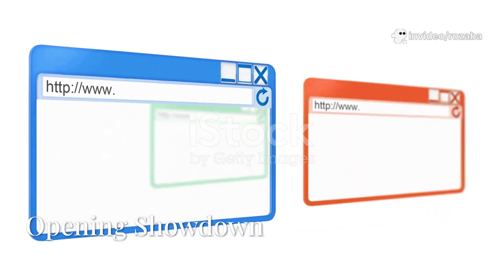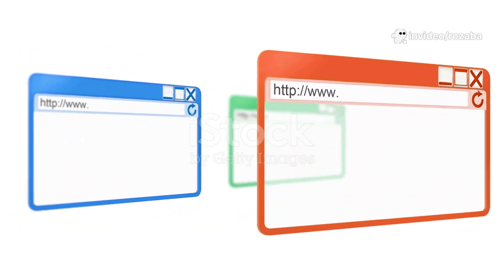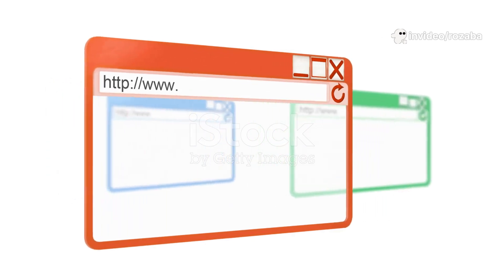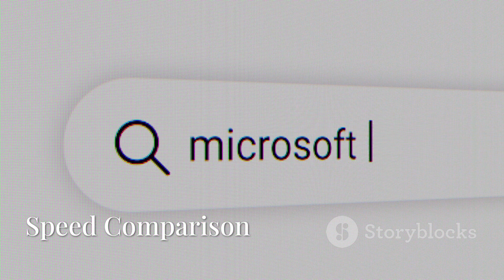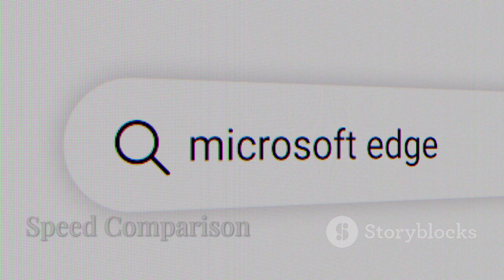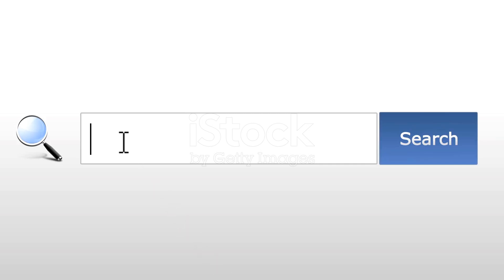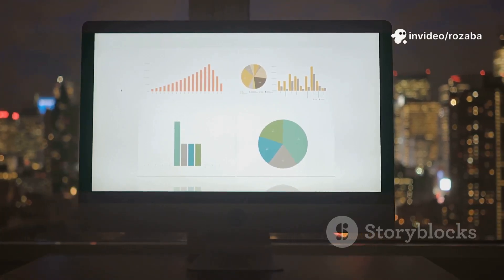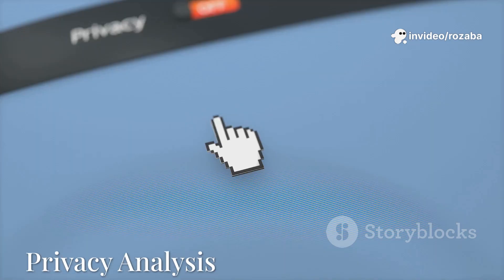Chrome vs. Edge in 2025 – Which Browser Truly Wins? (Speed, Privacy & Features Tested!)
📝 Description (الوصف):

Chrome or Edge — which browser should YOU be using in 2025?
In this video, we put Google Chrome and Microsoft Edge head-to-head in a real-world comparison:
🚀 Speed
🔒 Privacy
⚙️ Built-in Features
💡 Extension support
From RAM usage to built-in AI tools — we break it all down so you don’t have to.

👉 Watch until the end for our final verdict — and let us know your favorite browser in the comments!